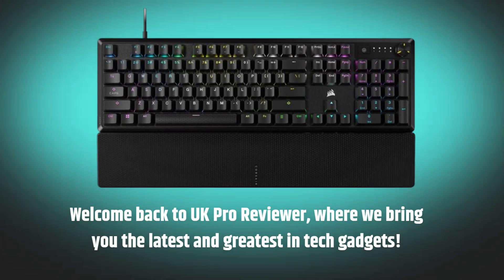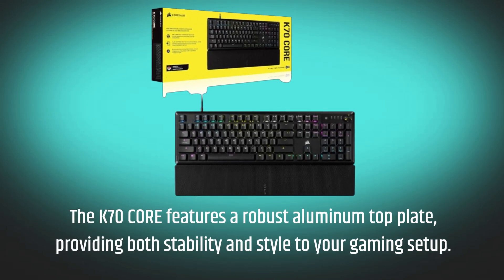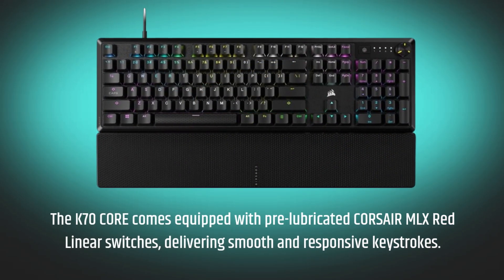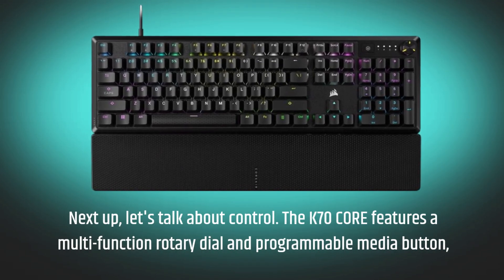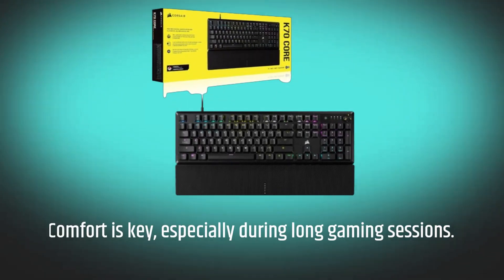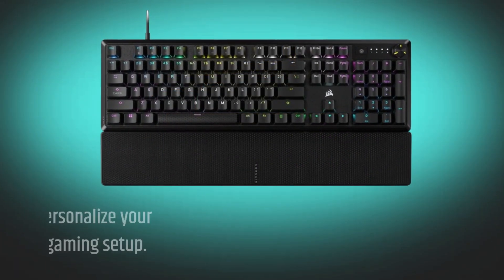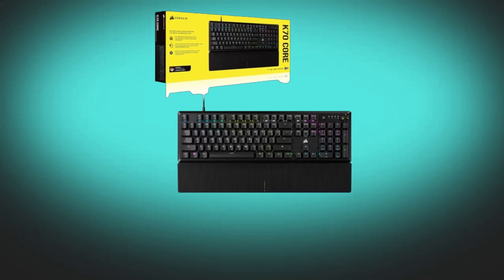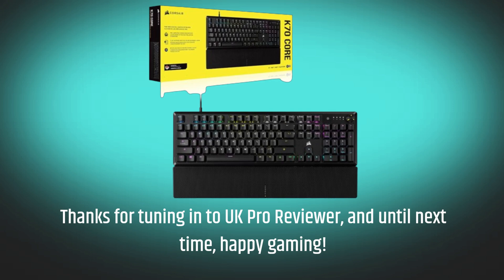⌨️ CORSAIR K70 CORE RGB Mechanical Gaming Keyboard with Palmrest Review ⌨️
Amazon Product Name : CORSAIR K70 CORE RGB Mechanical Gaming Keyboard with Palmrest

Elevate your gaming experience with the CORSAIR K70 CORE RGB Mechanical Gaming Keyboard, complete with a comfortable palm rest for extended gaming sessions. Featuring customizable RGB lighting and responsive mechanical switches, this keyboard offers precision and style in one sleek package. Dominate the competition and immerse yourself in every game with the CORSAIR K70 CORE RGB Mechanical Gaming Keyboard.